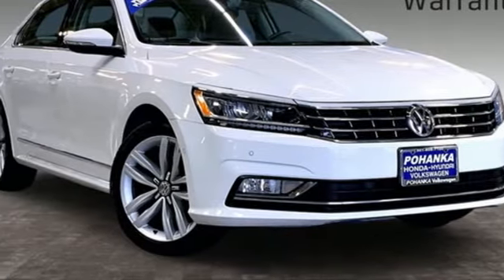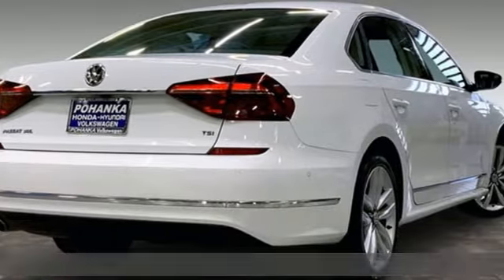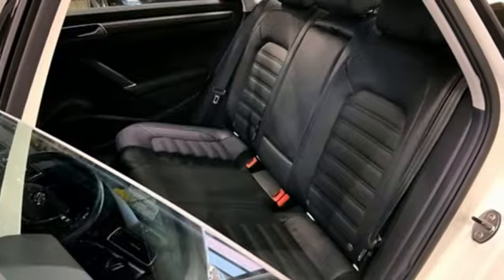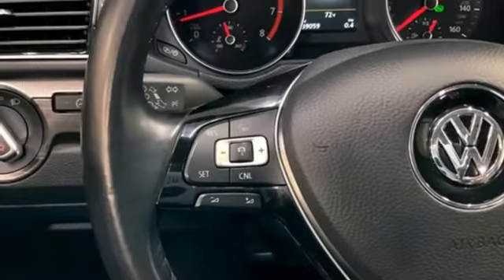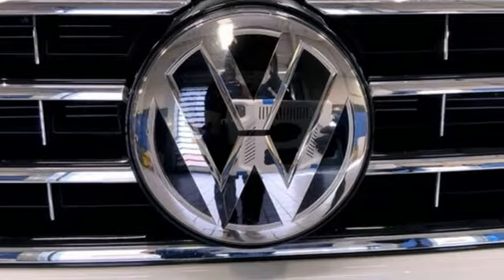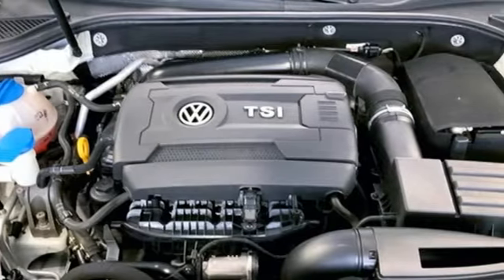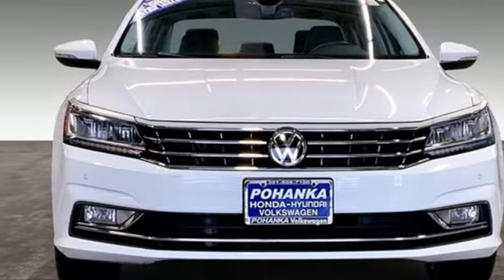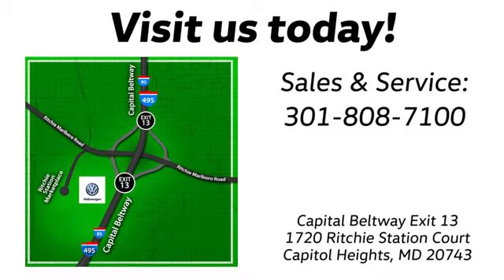Used 2017 Volkswagen Passat Capitol Heights, MD V1874 - SOLD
Year: 2017
Make: Volkswagen
Model: Passat
Trim: SEL Premium
Engine: 1.8L TSI
Transmission: 6-Speed Automatic with Tiptronic
Color: White
Interior: Titan Black
Mileage: 39052
Stock #: V1874
VIN: 1VWCT7A31HC083712

Address:
1720 Ritchie Station Court